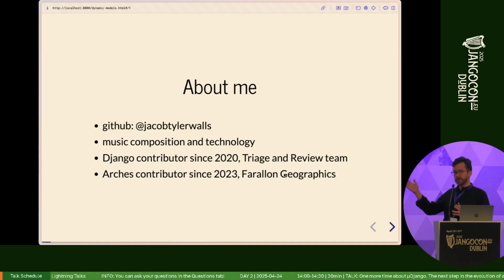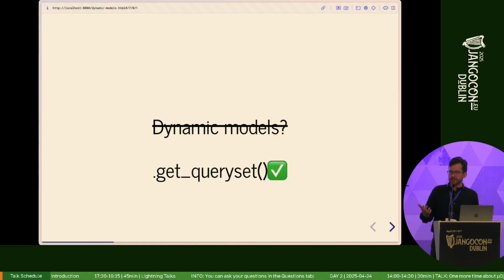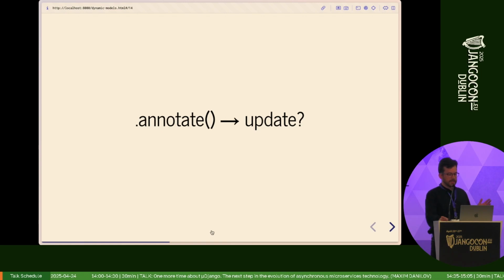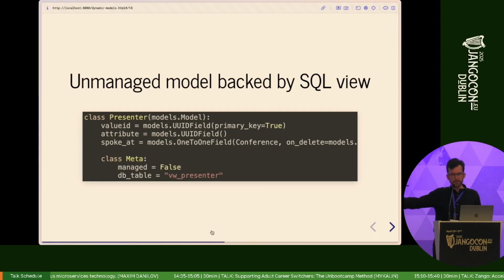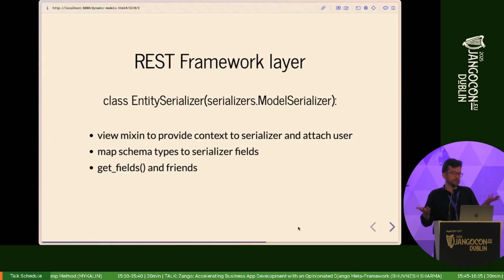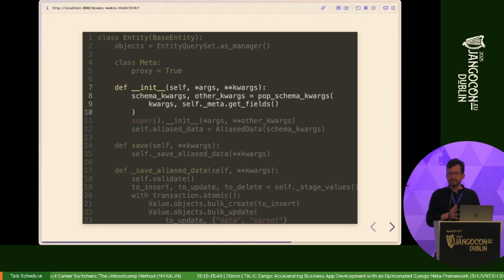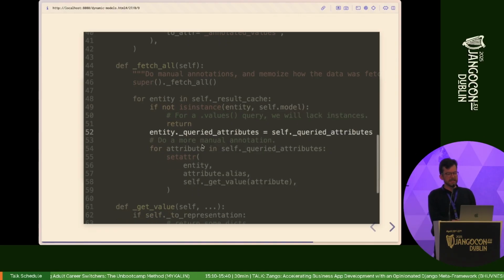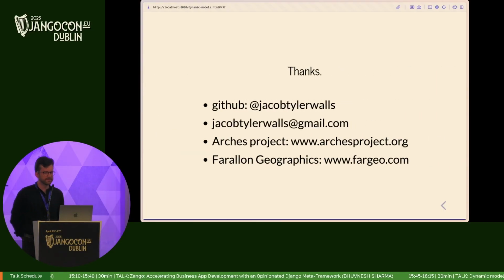DjangoCon Europe 2025 | Dynamic models without dynamic models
Talk: Dynamic models without dynamic models by Jacob Walls